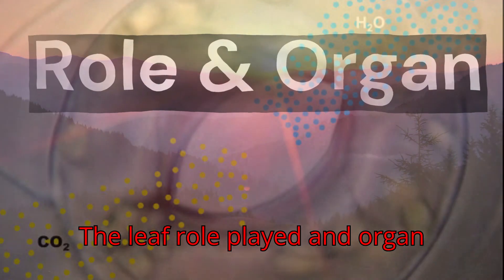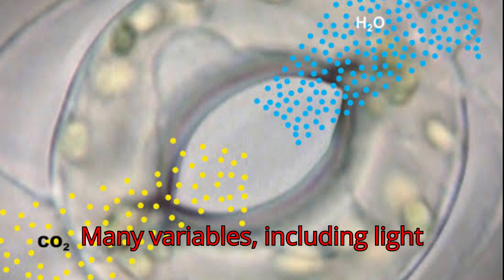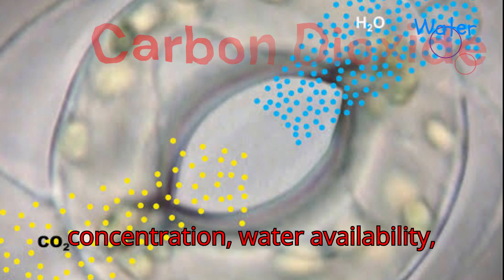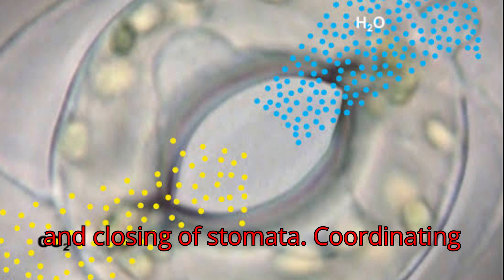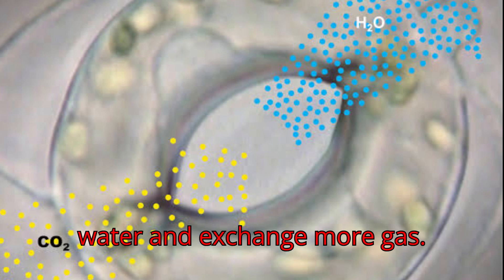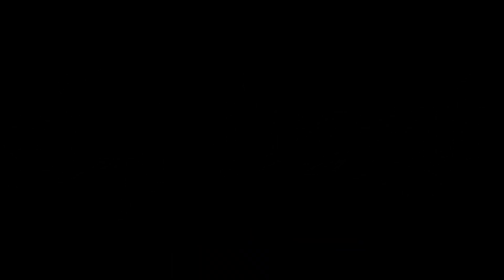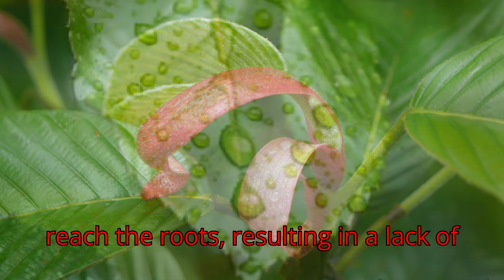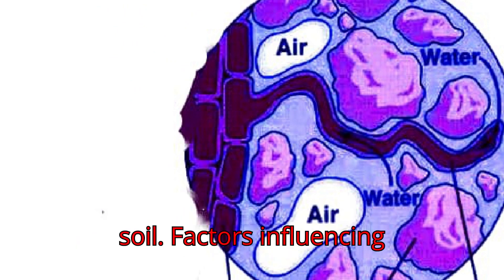Transpiration Unveiled: Water’s Journey in Plant. Organs, Mechanism, Hormones, Role Of Water, Factor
Transpiration Unveiled: Water’s Journey in Plants. Organs, Mechanism, Hormones, Role Of Water, Factors. Vol 2
People May Ask
It deals with types of transpiration, its advantages and disadvantages, causes, the role played, the organs involved, factors of Transpiration, and the mechanism.
What is transpiration?
DEALS WITH :
It will deal with, the adverse effects of transpiration high humidity, frost conditions, high soil water requirements, maintaining a water column in the xylem, water ascent in high humidity, frost, xerophytes, salt stress etc.
You May Like:
Singasundra, Bangalore.